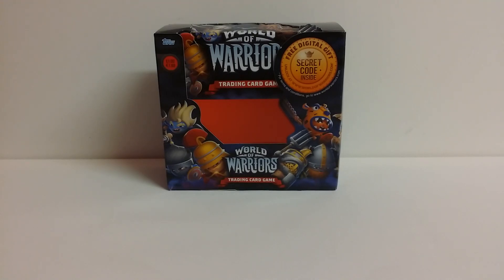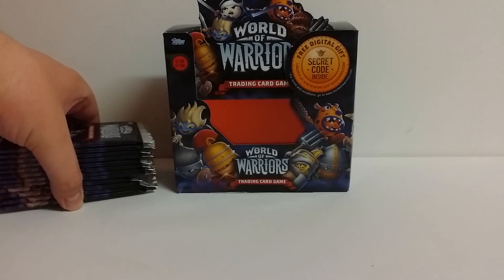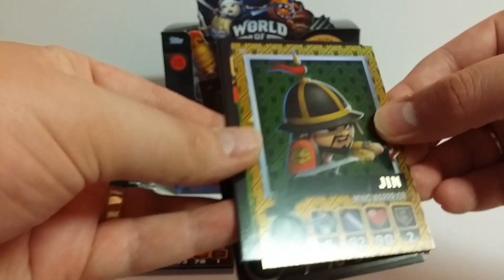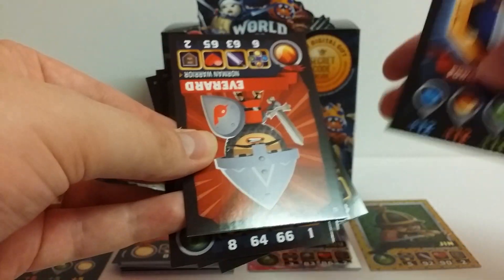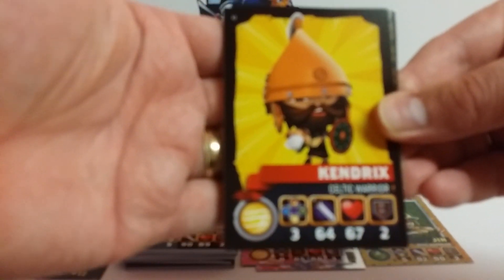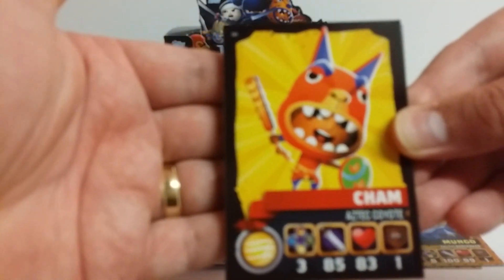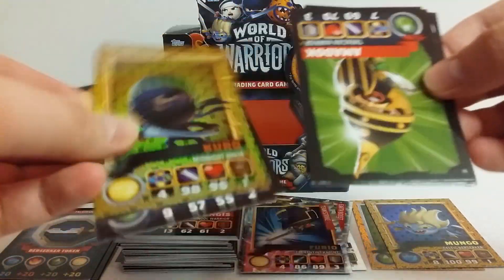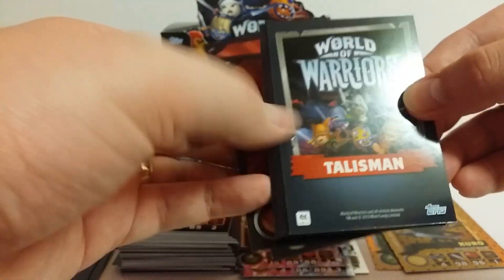World Of Warriors Topps Second Booster Box Opening Part 1.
Today i will be opening a second booster box of topps world of Warriors trading cards enjoy (1of2).